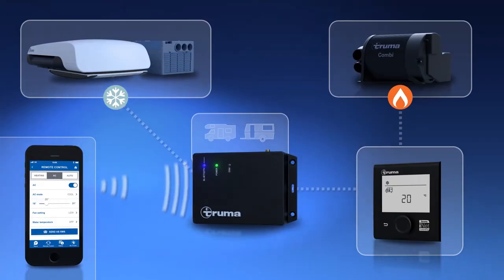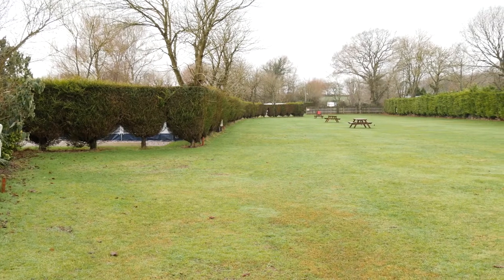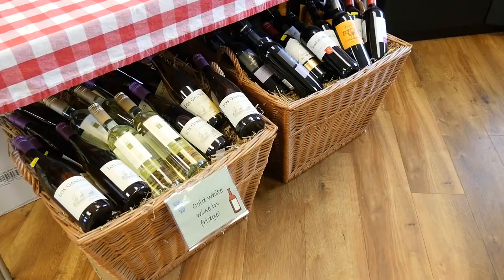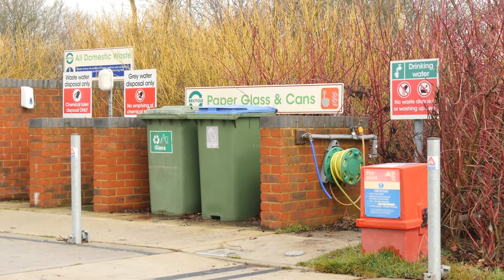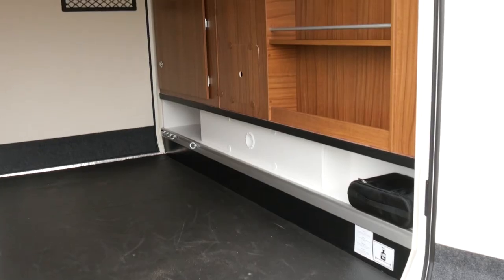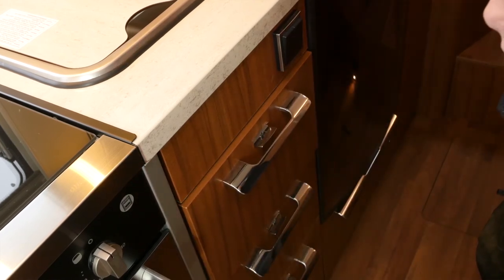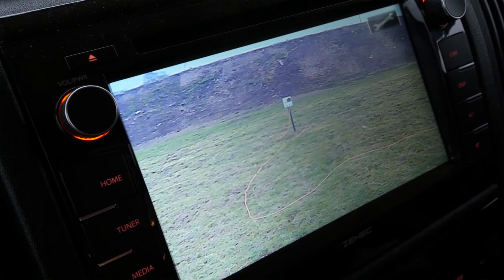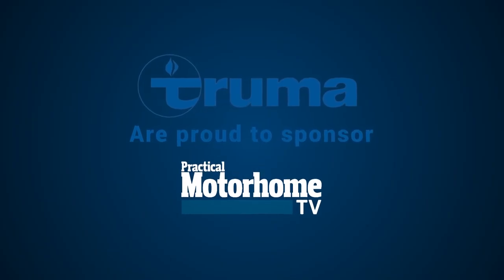PMHTV SE3Ep3 Part 2